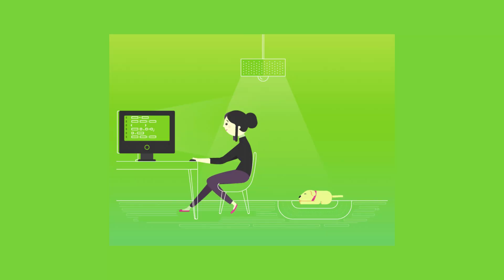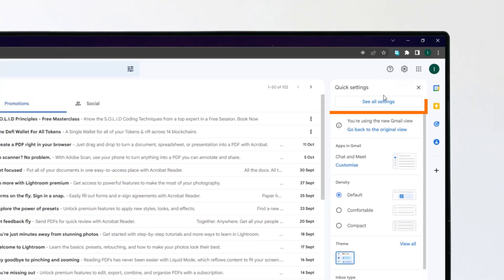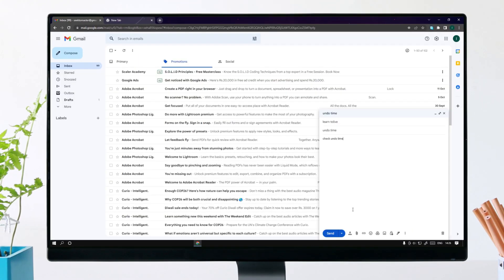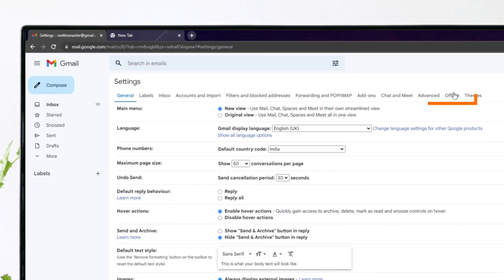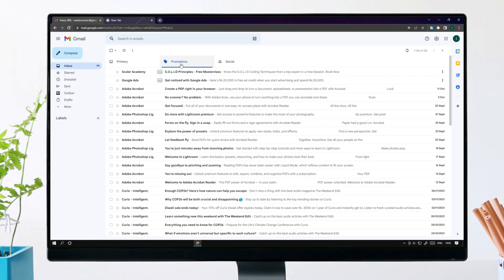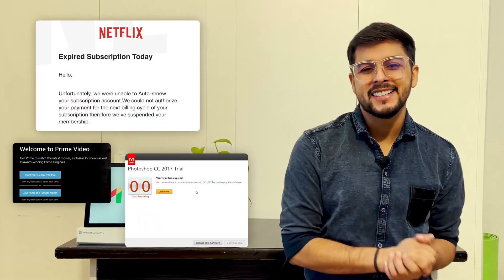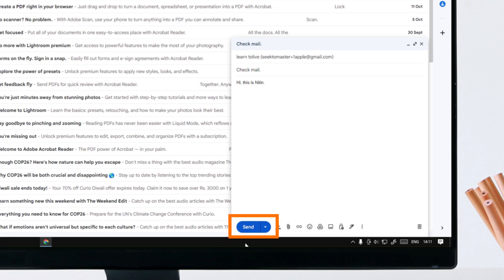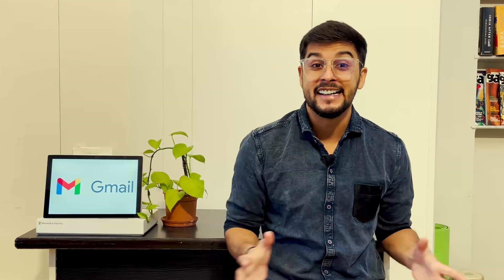3 Useful Gmail Tips and Tricks You Must Know in 2023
Emailing has become an integral part of our lives. It is the most common form of online communication. We use email for personal and professional communication. Gmail is one of the most popular email platforms with over 1.5 billion users worldwide.

Gmail is constantly evolving and adding new features. There are many Gmail tips and tricks that can help you make the most of your emailing experience. In this video we discuss three useful Gmail tips and tricks that you must know in 2022: